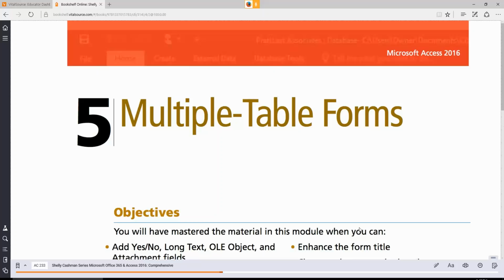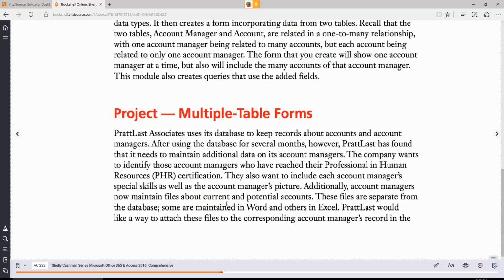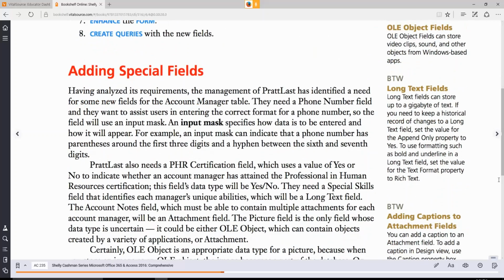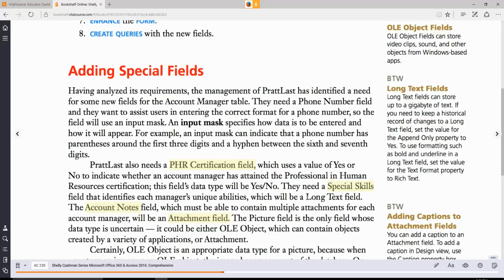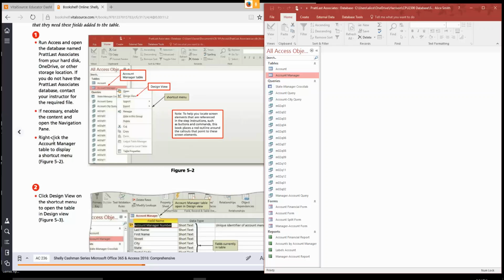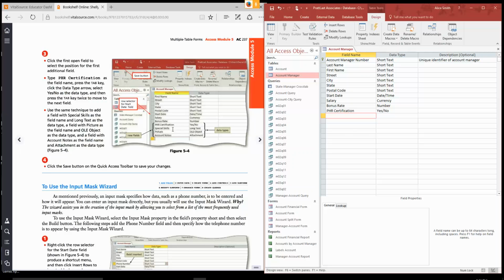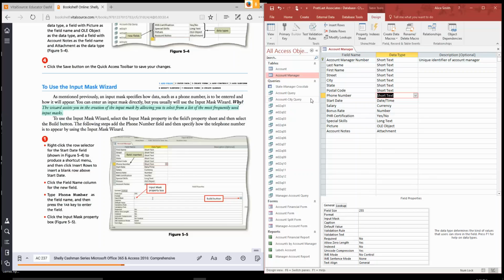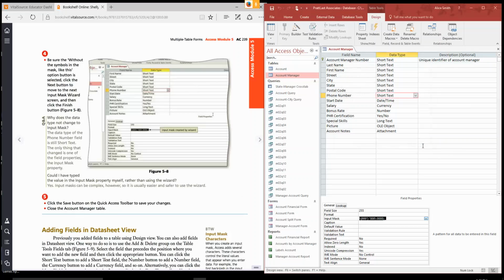Module 5 Video 1 pp233 239